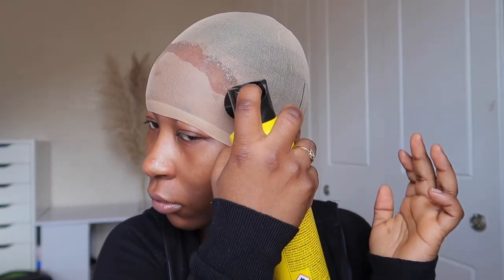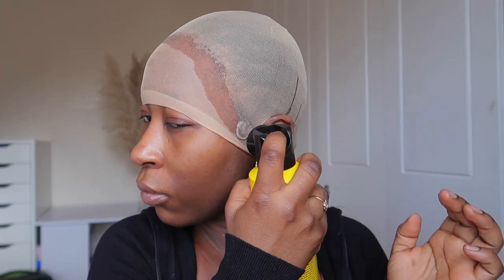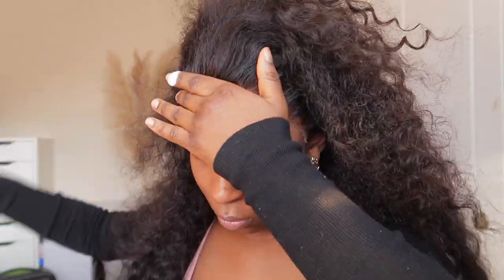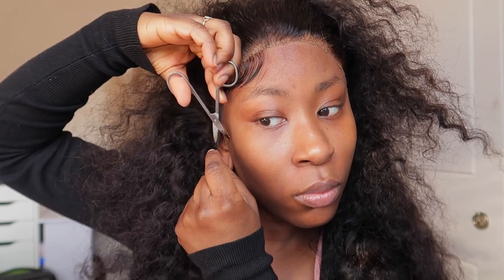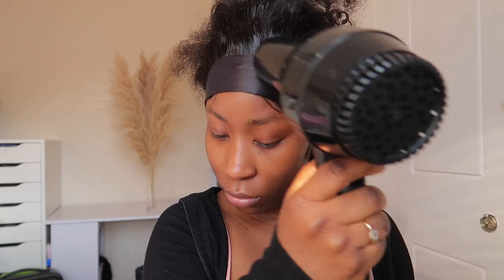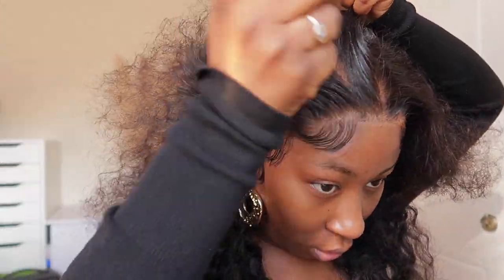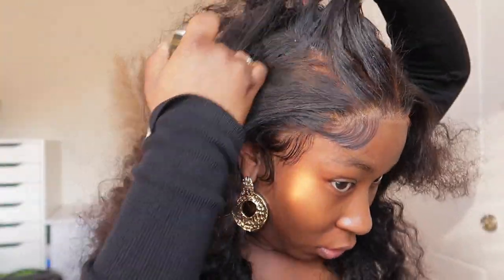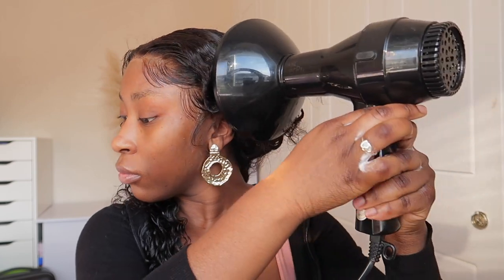DEEP WAVE CURLY HAIR TUTORIAL | HAIRINBEAUTY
hey dolls in this video im installing this 13x4 deep wave lace frontal from hairinbeauty.